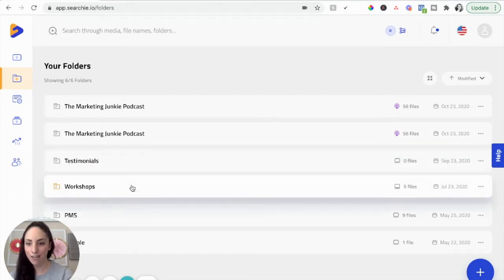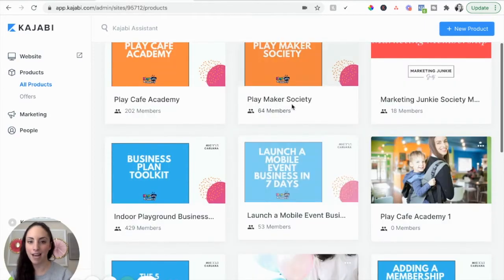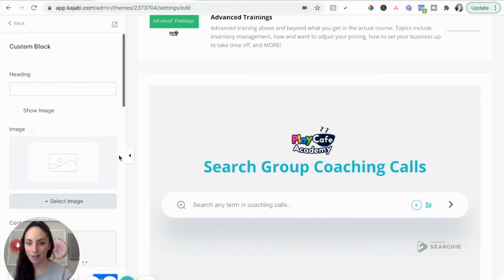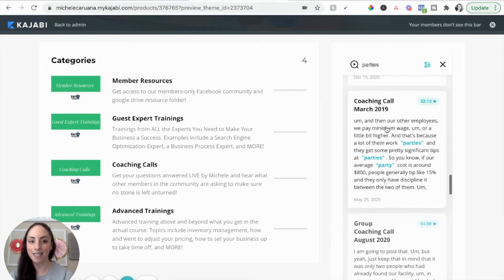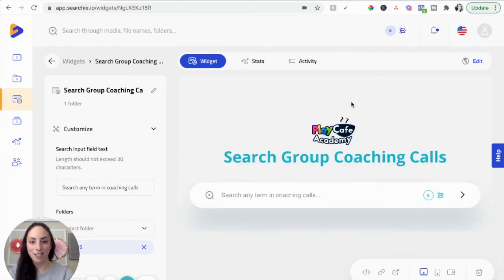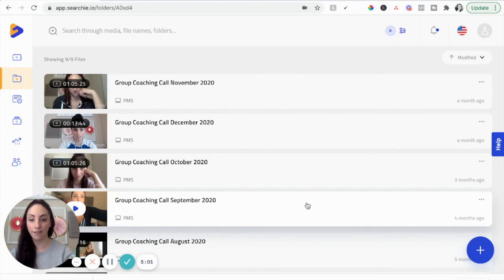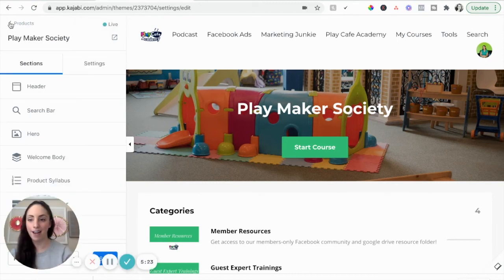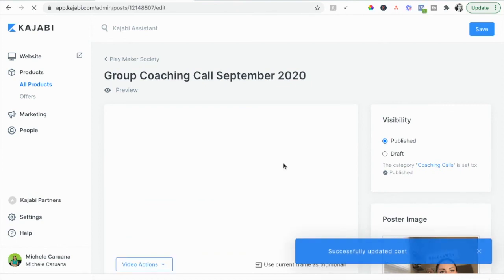How I Make My Course Videos Accessible Using the Searchie and Kajabi Integration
If you would like to make your courses or videos more accessible (for those with and without hearing impairments)  and easier to consume for your clients-- the integration Searchie has could be perfect for you!

In this tutorial, I am sharing how I use Searchie with Kajabi, but Searchie can integrate with MOST websites and course platforms!

When it boils down to it, our success depends on our students' success. And our students' success depends on their ability to consume our content.

Let's make 2021 the year of accessibility so we can increase our customer content consumption and our SUCCESS and impact!